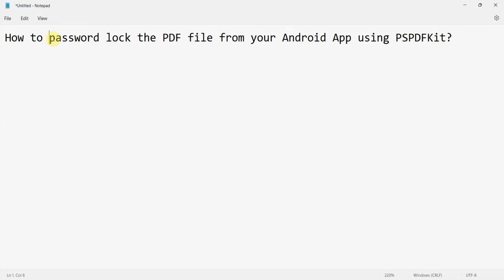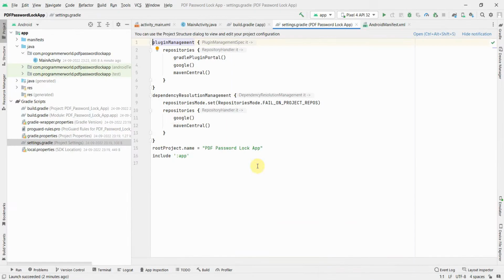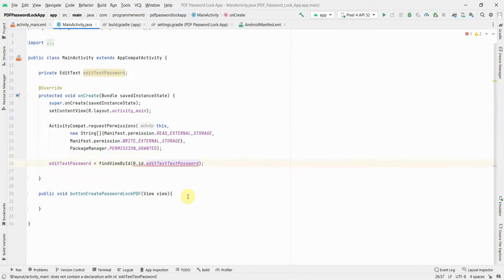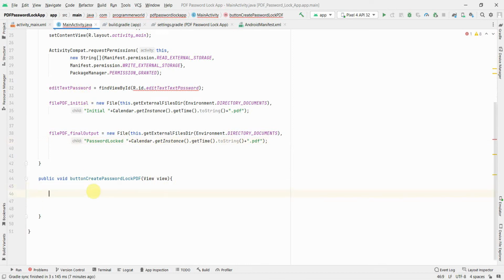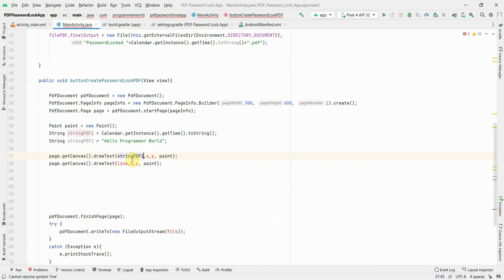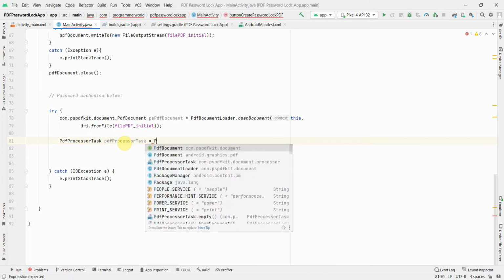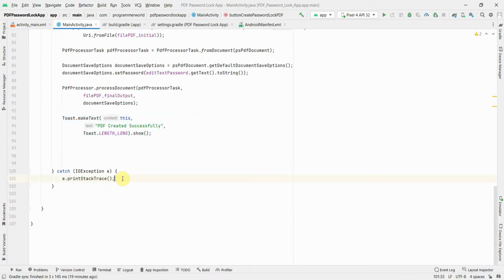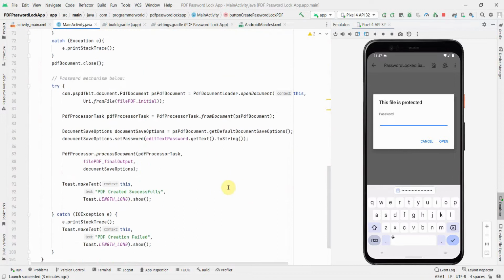How to password lock the PDF file from your Android App?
In this video it shows how to create a password locked pdf from your Android App. It uses PSPDFKit libraries for the same. Please note, there is no 'setPassword' or similar api available to set password for the pdf file in the android.graphics.pdf.PdfDocument's PdfDocument class as of API 32.

It also reuses part of code from below page which shows how to create a PDF file using android graphics' PDFDocument

However, the main Java code is copied below also for reference:

package com.programmerworld.pdfpasswordlockapp;

import androidx.appcompat.app.AppCompatActivity;
import androidx.core.app.ActivityCompat;

import com.pspdfkit.document.DocumentSaveOptions;
import com.pspdfkit.document.PdfDocumentLoader;
import com.pspdfkit.document.processor.PdfProcessor;
import com.pspdfkit.document.processor.PdfProcessorTask;

import java.io.File;
import java.io.FileOutputStream;
import java.io.IOException;
import java.util.Calendar;

    private EditText editTextPassword;
    private File filePDF_initial, filePDF_finalOutput;

    protected void onCreate(Bundle savedInstanceState) {
        super.onCreate(savedInstanceState);
        setContentView(R.layout.activity_main);

        ActivityCompat.requestPermissions(this,
                new String[]{Manifest.permission.READ_EXTERNAL_STORAGE,
                Manifest.permission.WRITE_EXTERNAL_STORAGE},
                PackageManager.PERMISSION_GRANTED);

        editTextPassword = findViewById(R.id.editTextTextPassword);

        filePDF_initial = new File(this.getExternalFilesDir(Environment.DIRECTORY_DOCUMENTS),
                "Initial "+Calendar.getInstance().getTime().toString()+".pdf");

        filePDF_finalOutput = new File(this.getExternalFilesDir(Environment.DIRECTORY_DOCUMENTS),
                "PasswordLocked "+Calendar.getInstance().getTime().toString()+".pdf");

    public void buttonCreatePasswordLockPDF(View view){

        PdfDocument pdfDocument = new PdfDocument();
        PdfDocument.PageInfo pageInfo = new PdfDocument.PageInfo.Builder(300, 600, 1).create();
        PdfDocument.Page page = pdfDocument.startPage(pageInfo);

        Paint paint = new Paint();
        String stringPDF1 = Calendar.getInstance().getTime().toString();
        String stringPDF2 = "Hello Programmer World";

        page.getCanvas().drawText(stringPDF1,10,100, paint);
        page.getCanvas().drawText(stringPDF2,10,160, paint);

        pdfDocument.finishPage(page);
        try {
            pdfDocument.writeTo(new FileOutputStream(filePDF_initial));
        catch (Exception e){
            e.printStackTrace();
        pdfDocument.close();

        // Password mechanism below:
        try {
            com.pspdfkit.document.PdfDocument psPdfDocument = PdfDocumentLoader.openDocument(this,
                    Uri.fromFile(filePDF_initial));

            PdfProcessorTask pdfProcessorTask = PdfProcessorTask.fromDocument(psPdfDocument);

            DocumentSaveOptions documentSaveOptions = psPdfDocument.getDefaultDocumentSaveOptions();
            documentSaveOptions.setPassword(editTextPassword.getText().toString());

            PdfProcessor.processDocument(pdfProcessorTask,
                    filePDF_finalOutput,
                    documentSaveOptions);

            Toast.makeText(this,
                    "PDF Created Successfully",
                    Toast.LENGTH_LONG).show();

            e.printStackTrace();
            Toast.makeText(this,
                    "PDF Creation Failed",
                    Toast.LENGTH_LONG).show();